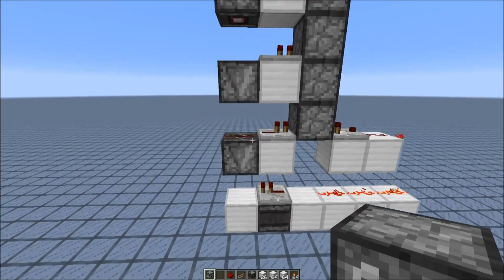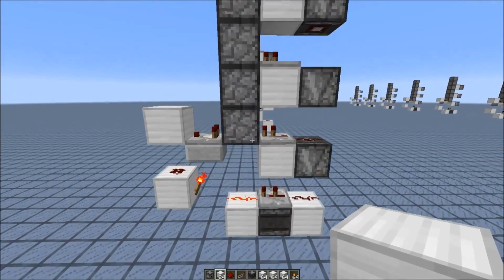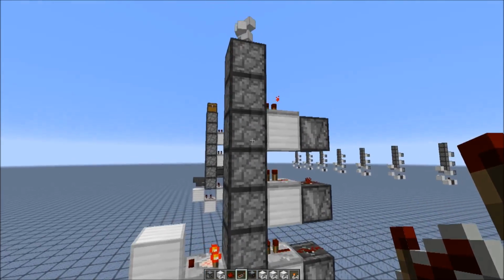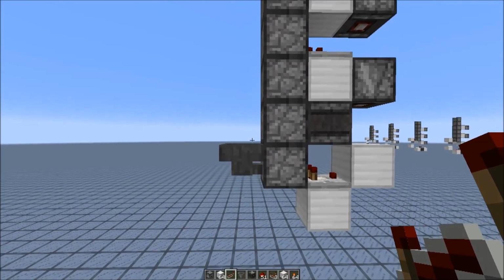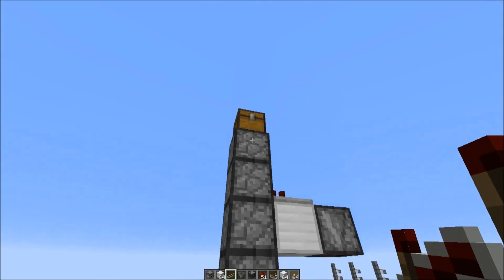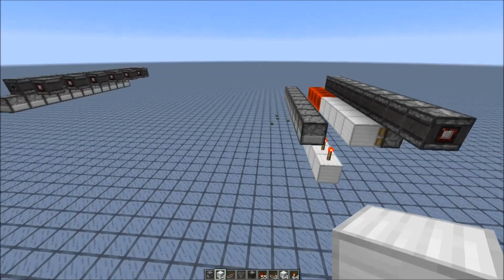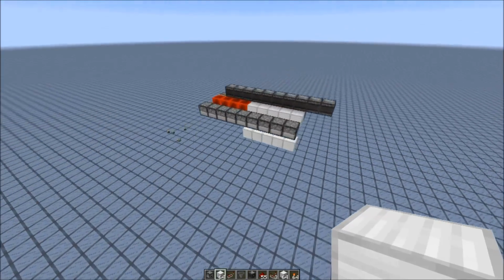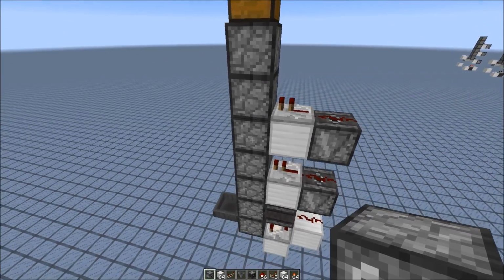Most Compact Instant Dropper Elevator (1x4) [broken]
This is probably as compact as it gets when it comes to instant dropper elevators.
only works east/west!!
The transfer speed of the 1x4 elevator is 9000 items/h.

Also in this video:
I show how to make _gigo's elevator (18k/h) reliable and show even better horizontal instant droppers.
part about the 1x4 elevator starts at 2:30